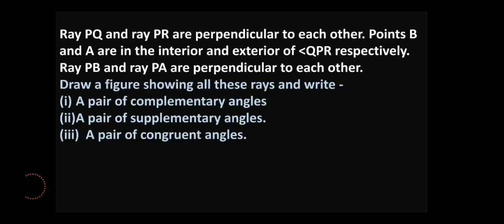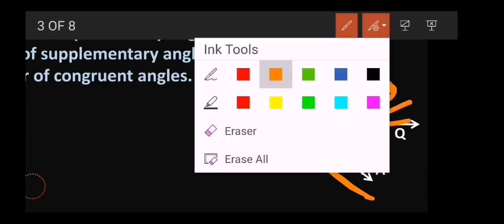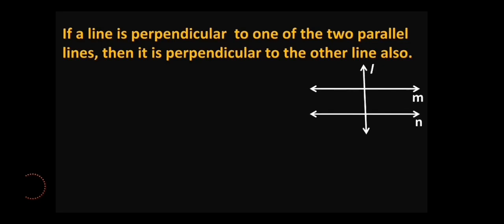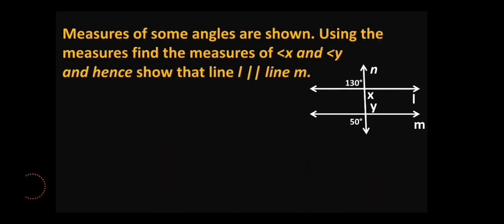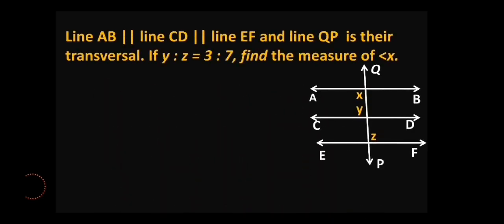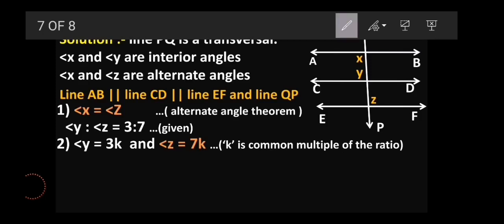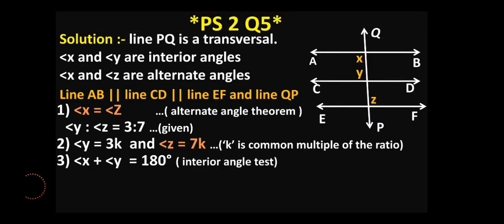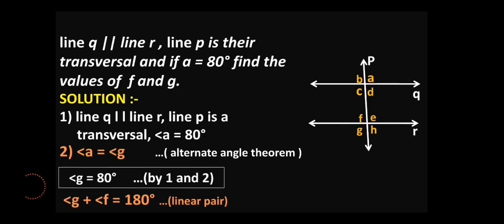parallel lines class 9th